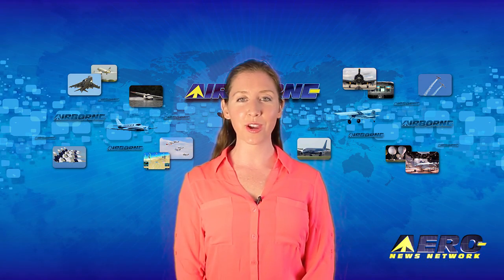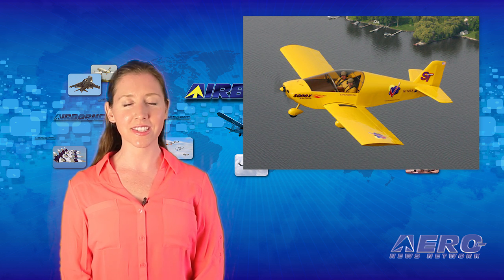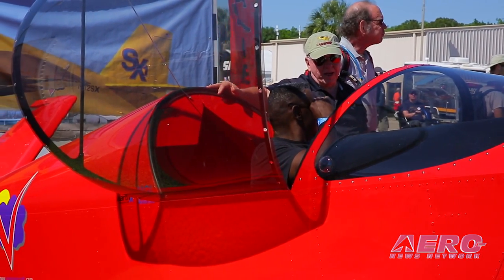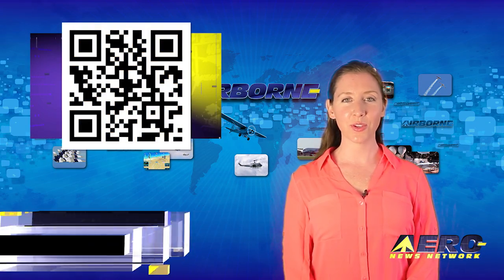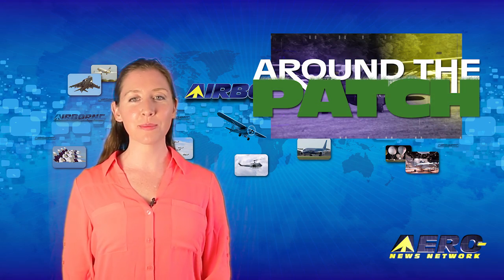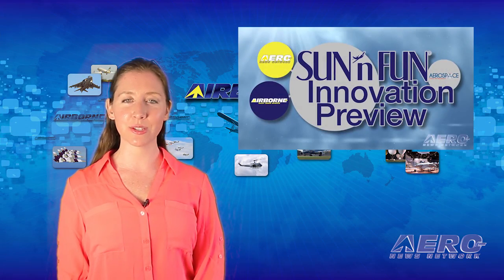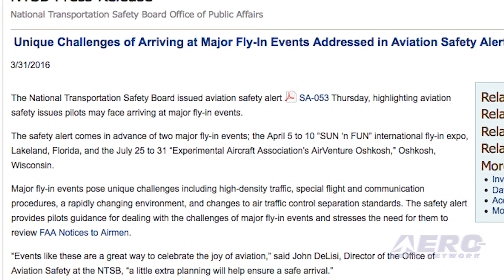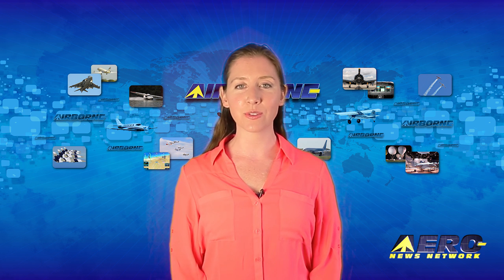Airborne 04.05.16: Blue Origin Threepeat, B-Model Sonex, Piper M600/UND Order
Also: NTSB Safety Alert, SFIP16 Published, Small UAV Coalition, Quest Update, DJI v Yuneec, Parkland College

Blue Origin completed another successful launch of its New Shepard booster, and this is the third successful use of this booster, and the third successful booster recovery. On its website, Blue Origin stated that "New Shepard flew again on April 2, 2016 reaching an apogee of 339,178 feet or 103 kilometers. It was the third flight with the same hardware. We pushed the envelope on this flight, restarting the engine for the propulsive landing only 3,600 feet above the ground, requiring the BE-3 engine to start fast and ramp to high thrust fast." ANN’s Tom Patton was on hand for Sun ‘n Fun 2016’s opening day, and had the chance to take a good look at some significant upgrades to the Sonex and Waiex SportPlanes. The new Sonex and Waiex offer more room, comfort and features than ever. Piper brought its new M600 airplane to Sun 'n Fun for the show, and Piper CEO Simon Caldecott said that certification of the airplane is still planned for later this year. Caldecott said that the three M600s in the flight test fleet have demonstrated a top speed of 274 knots and a maximum range of 1441 nautical miles, an increase over original projections. He also said that Piper is targeting final FAA type certification of the M600 in the third quarter of this year. He also announced that the company has made a deal with the University of North Dakota's John D. Odegard School of Aerospace Sciences to supply more than 100 single-engine trainers for the school. All this -- and MORE in today's episode of Airborne!!!

Airborne 04.05.16 is chock full of info in this Daily News Episode, Tuesday, April 5th, 2016... Presented by Aero-TV veteran videographer and Airborne Hosts Brianne Cross and Christopher Odom, and supported by ANN CEO/Editor-In-Chief Jim Campbell, Chief Videographer Nathan Cremisino, and Aero-Journalists Tom Patton, and Earl Downs, this episode covers:

Another Successful Flight For New Shepard
B-Model Sonex Unveiling
Piper Updates the M600 and UND Flight Training Programs
NTSB Safety Alert
SFIP16 Published. Here’s how you can see it!
Split Reported In Small UAV Coalition
Quest Continues To Add Certifications
DJI Files Patent Infringement Suit Against Yuneec
Parkland College Program Offers Students Faster Route To Airline Jobs